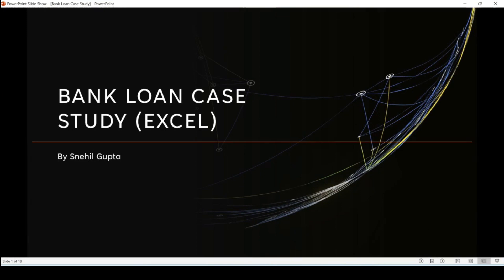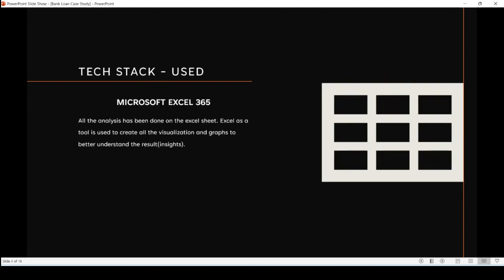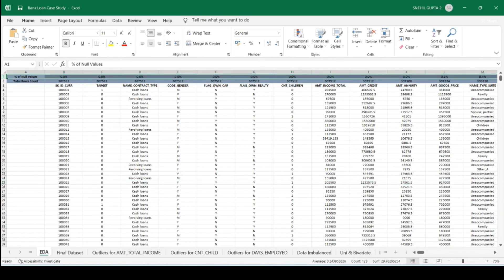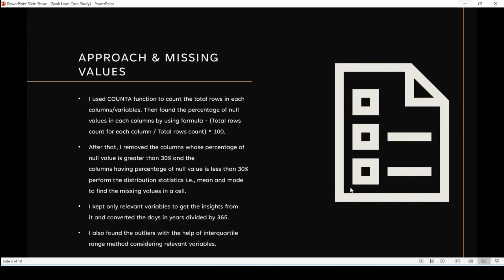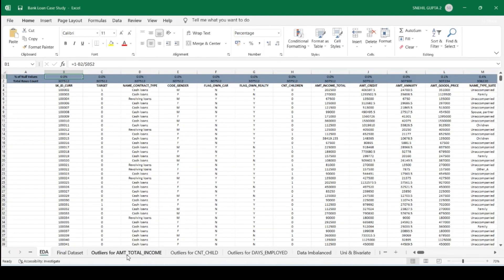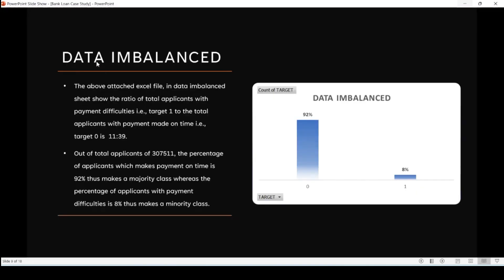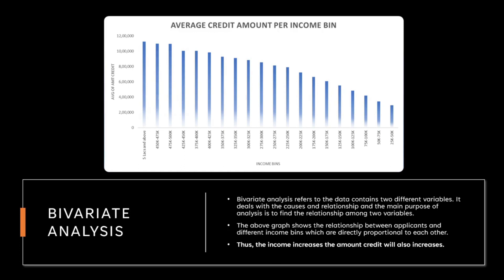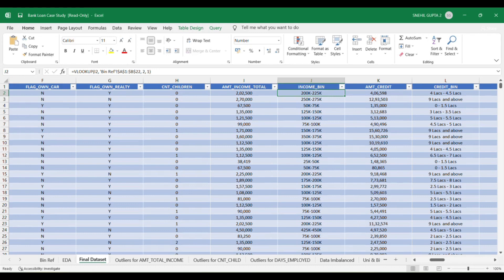Bank Loan Case Study Analysis in Excel